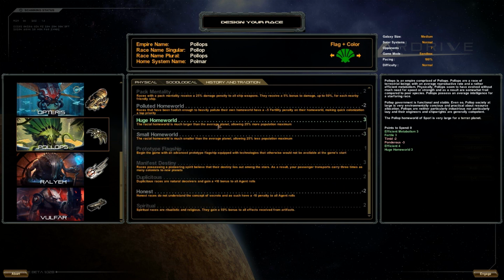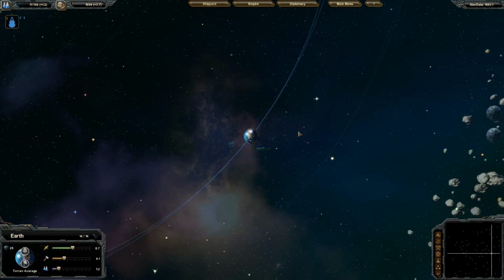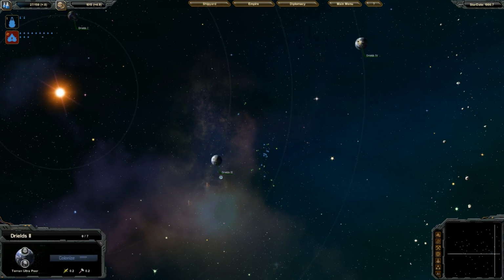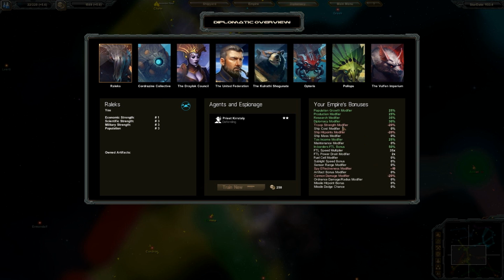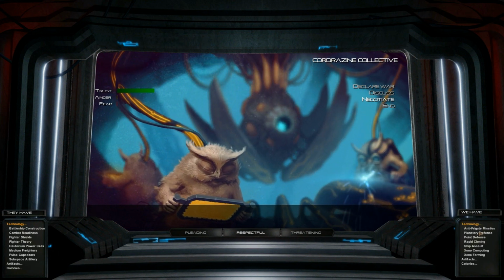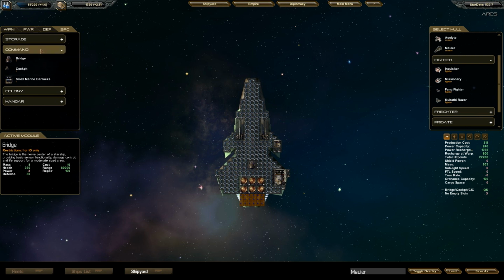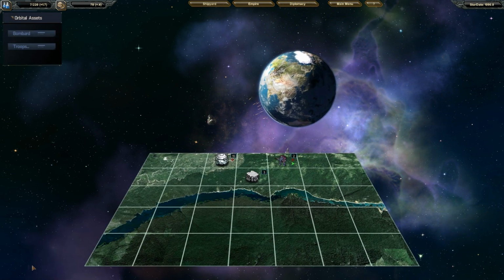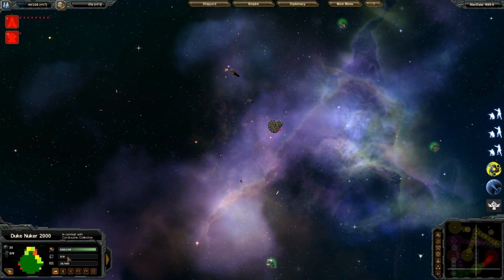Star Drive Beta Gameplay and Impressions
The latest 4x space empire game. I recently covered Kenshi, another one man developed game with great  potential.

To elaborate on why I don't like the  ship command interface, it only pops up when you have one ship selected, so if you want to mass scrap a bunch of ships you will have to do them individually. It just doesn't get used later in the game, and when you do want to use it later it's in mass. It would be better if they just add all of the the excluded options to the pop out command box.